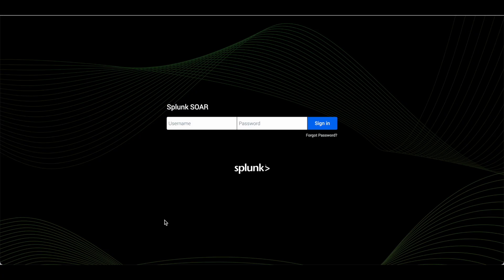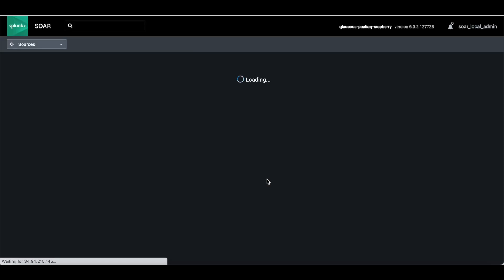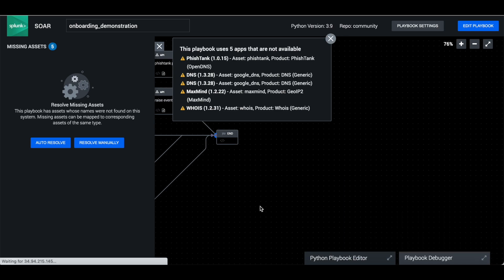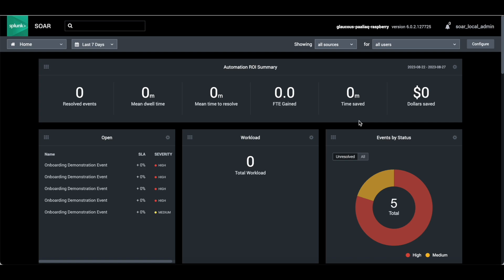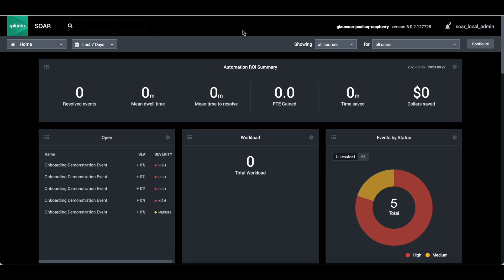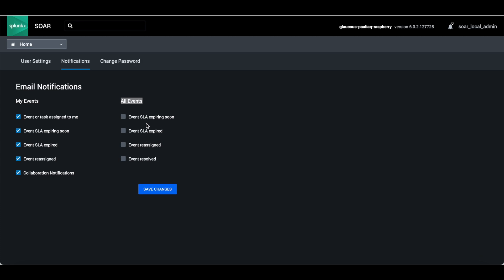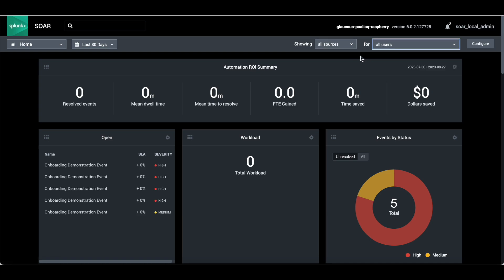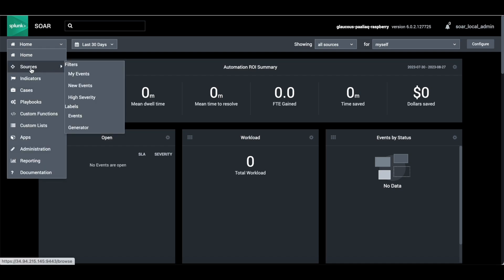Mastering Splunk SOAR: Initial Setup and GUI Walkthrough for Effective Automation